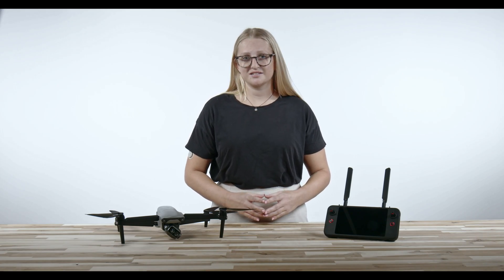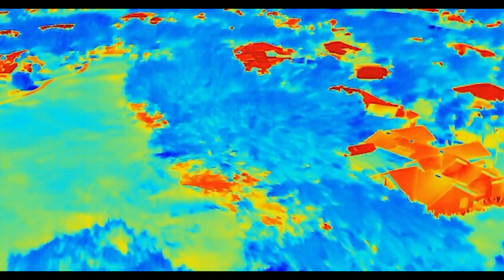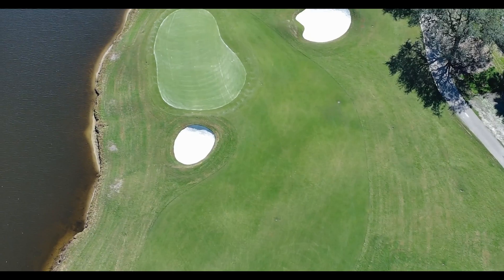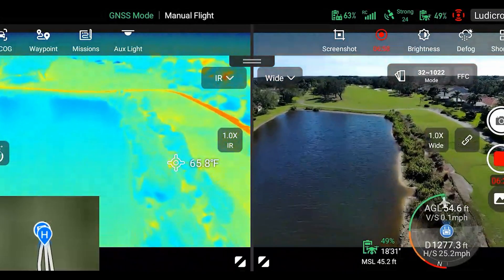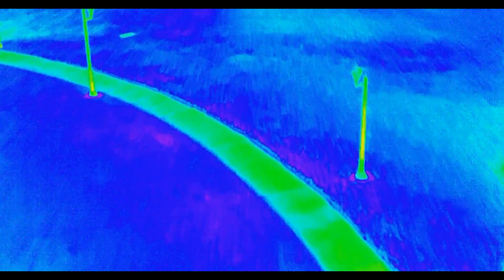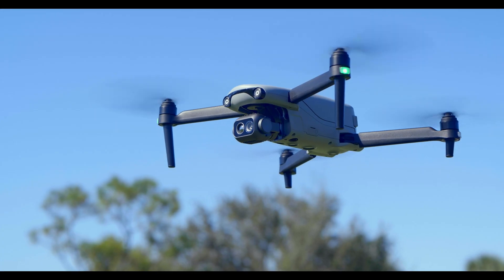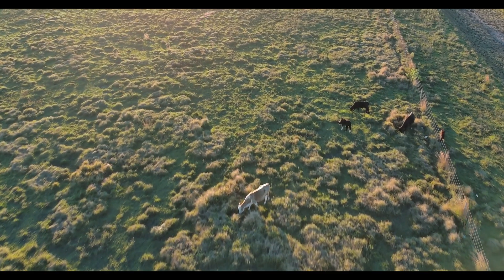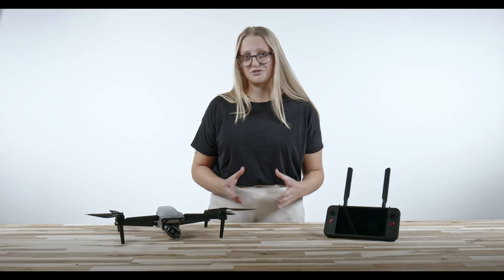Autel EVO Lite Enterprise 640T: Revolutionizing Agriculture Monitoring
Join Florida Drone Supply as we take a closer look at the Autel EVO Lite Enterprise 640T, a powerful drone designed to revolutionize agriculture monitoring. With advanced thermal and visual imaging, this drone delivers actionable insights for modern farmers and agricultural professionals.

✅ Crop Monitoring – Spot and produce high-definition images suitable for detecting crop irregularities.
✅ Irrigation Inspection – Identify uneven watering and optimize irrigation systems with high-resolution thermal imaging
✅ Livestock Monitoring – Track herds across large grazing areas, even at night or in low-visibility conditions

The Autel EVO Lite Enterprise 640T is versatile, efficient, and built for precision farming. Whether you manage crops, irrigation, or livestock, this drone provides the tools to make smarter, faster decisions in the field.

📞 Have questions about drones for agriculture?
🌐 Visit: FloridaDroneSupply.com